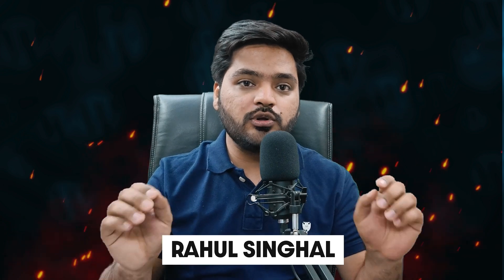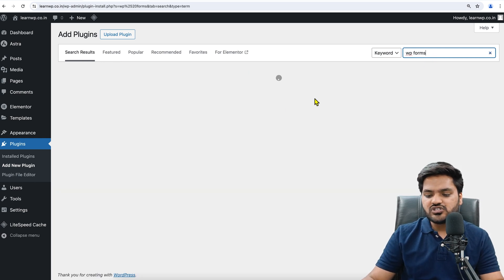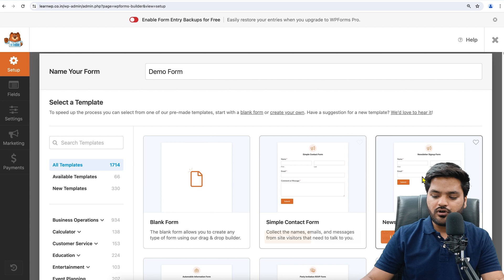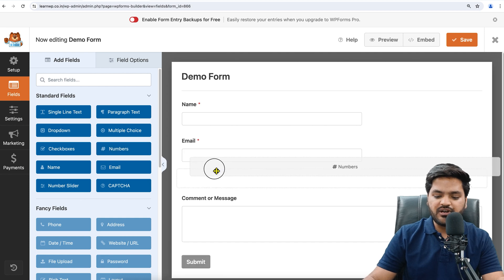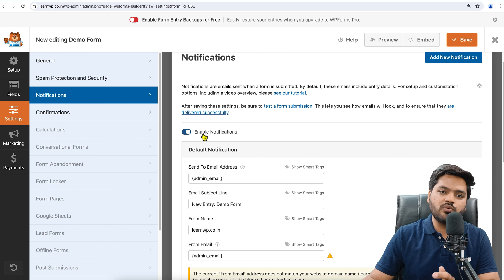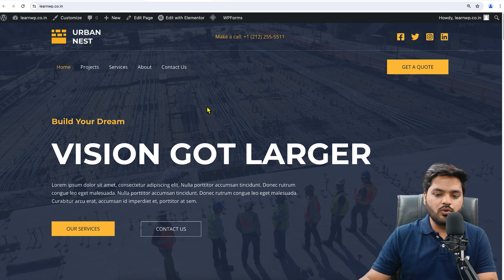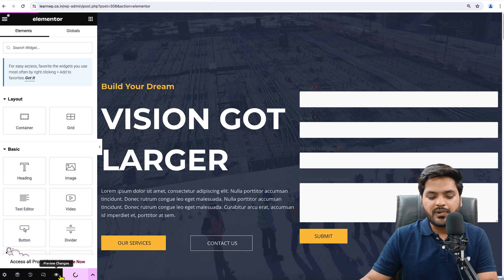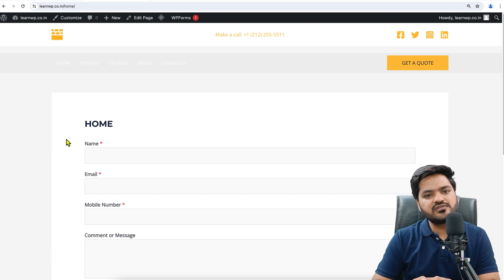How to Create a Contact Form in WordPress Using WpForms | Wp Forms Tutorial 2024 in English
Learn how to create a contact form, registration form or newsletter signup form using wp forms plugin in WordPress. This entire wp forms tutorial is made in English with step by step approach.

🖥 Digital Marketing
🖥 Web Design and Development
🖥 Ethical Hacking
🖥  Graphic Designing
🖥 Video Editing